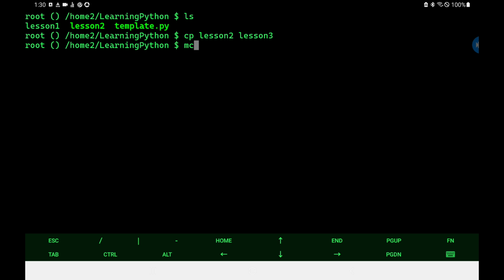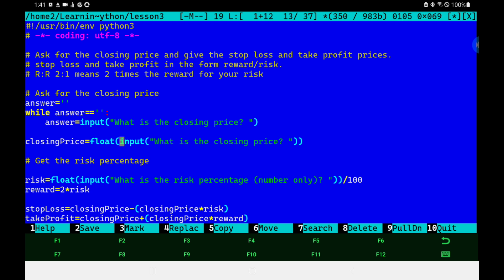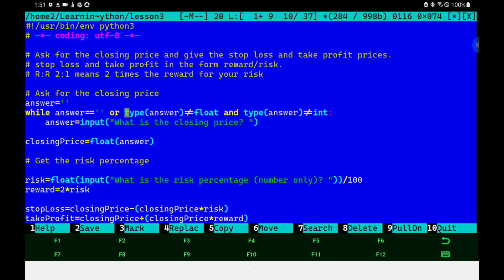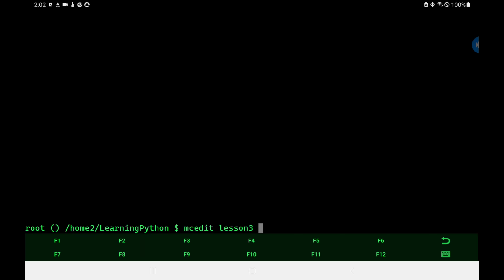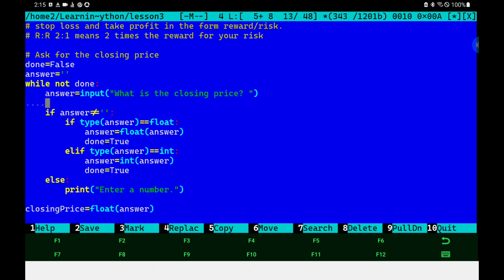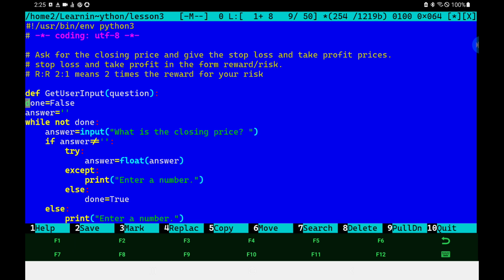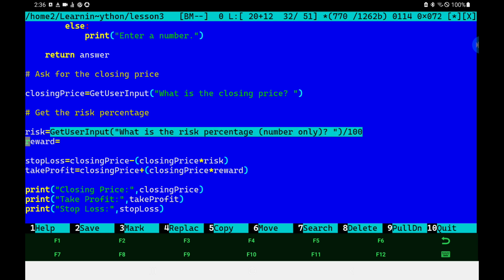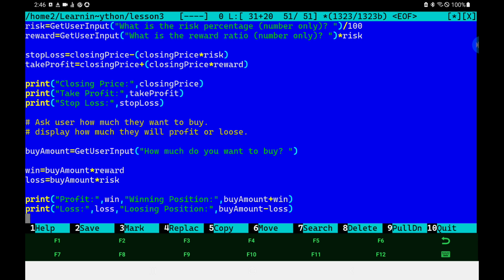Learning Python, lesson 3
Welcome to my Learning Python series, lesson 3.

This is the third lesson where I get down and dirty into some serious code. It's one of my longer lessons, but it's chucked packed full of information for really getting into Python. Please be sure to watch other videos in this series to really get the full meaning of a python is capable of doing.

We will be building on the program from lesson 2 and expanding on what is it capable of doing. The are many concepts covered in this video and may need to rewind a few times. Be sure to try the code to get a better idea of how it actuall works.